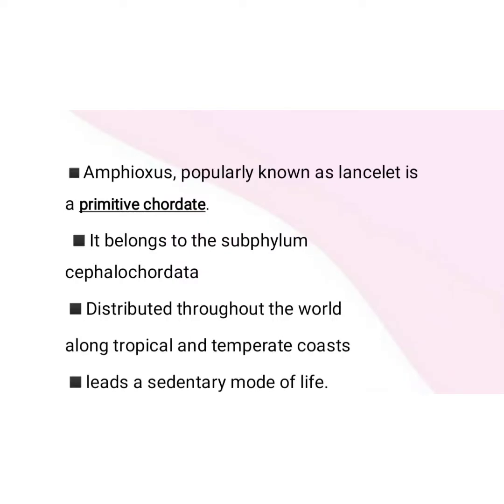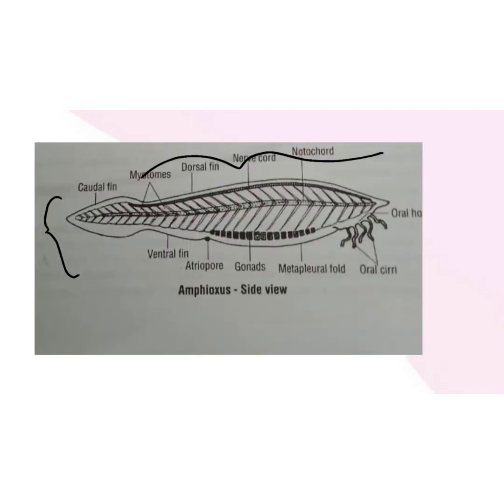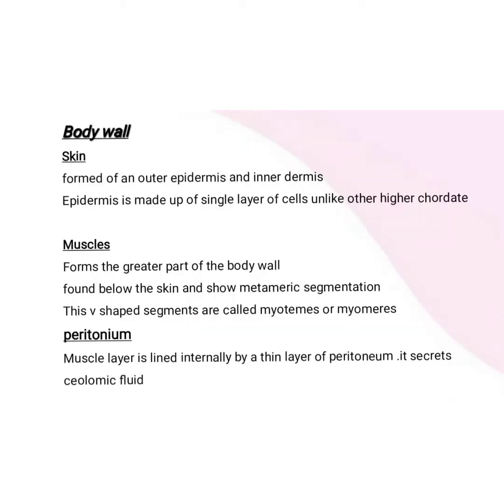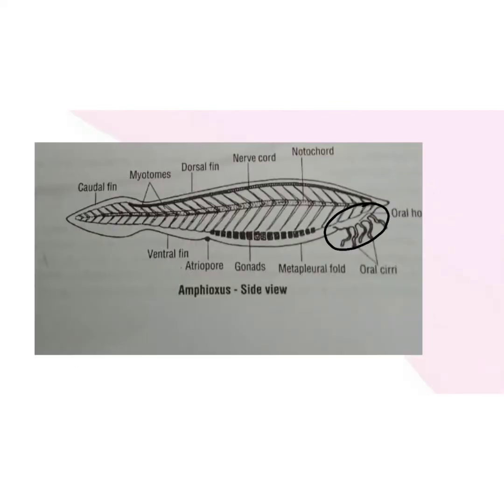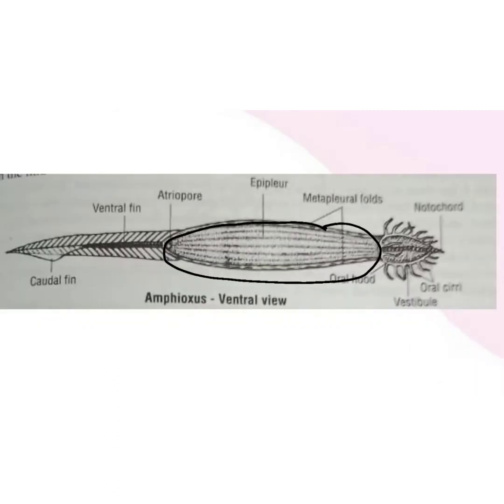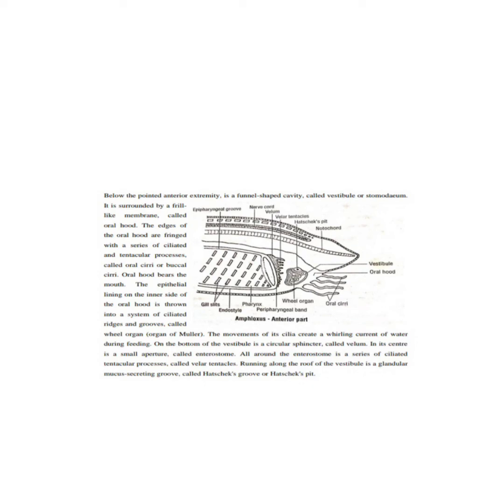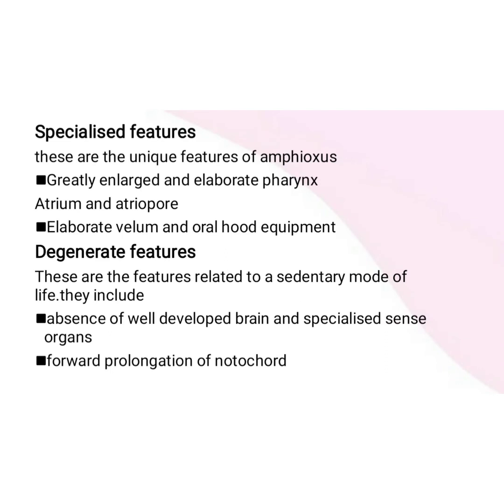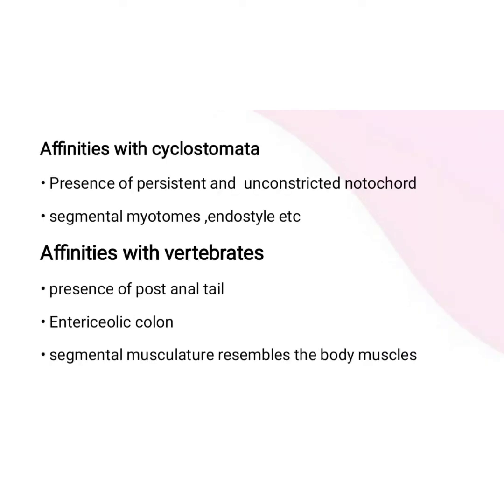Branchiostoma lanceolatus. BSc zoology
morphology affinities and systematic position